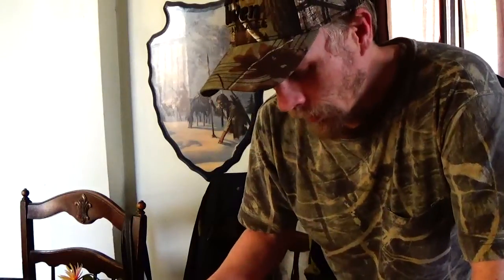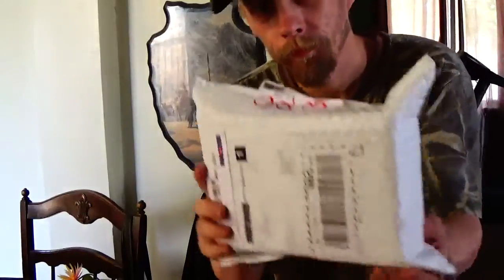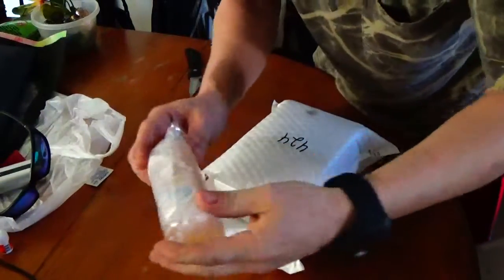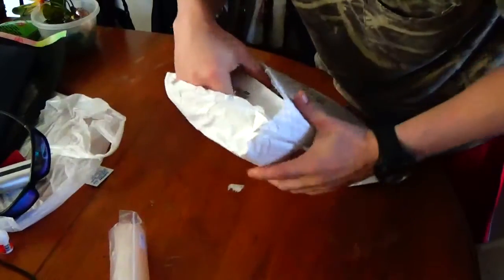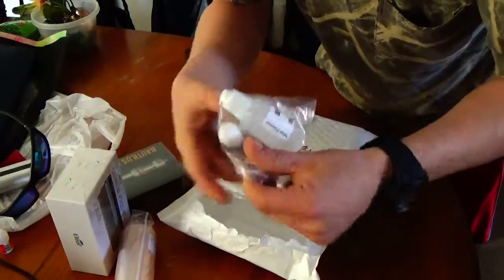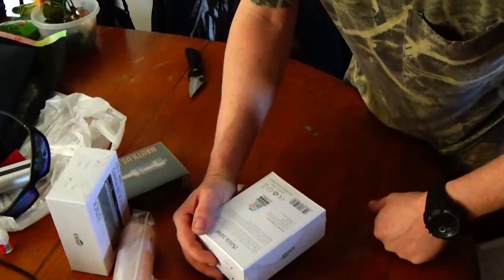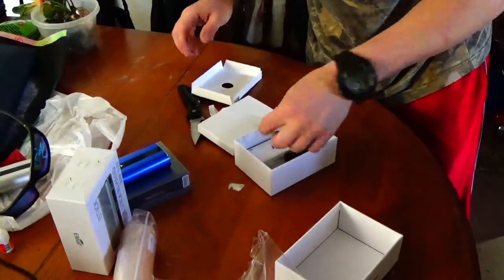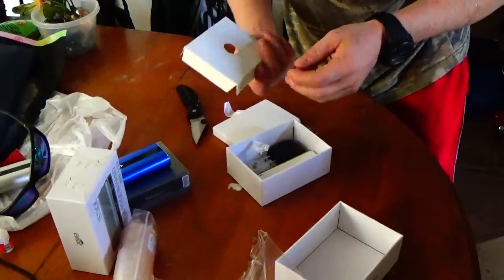Canvape unboxing,fiftyw istick